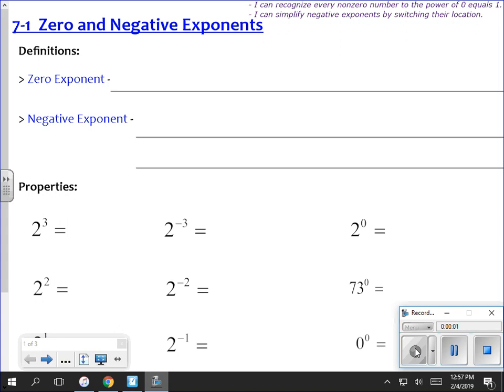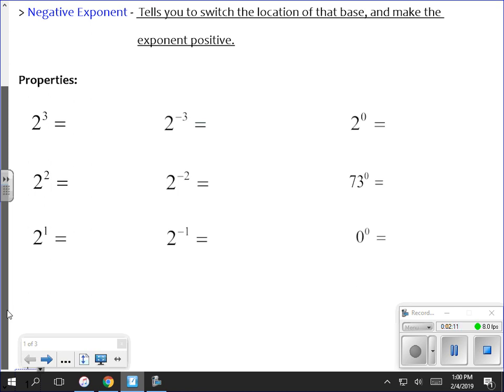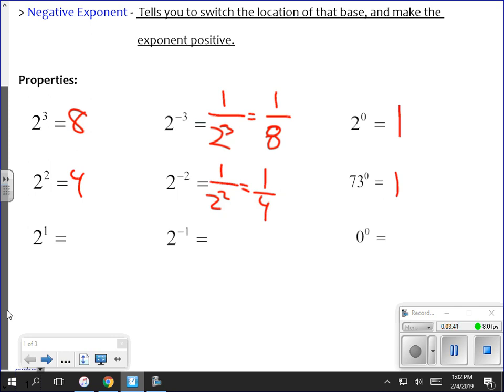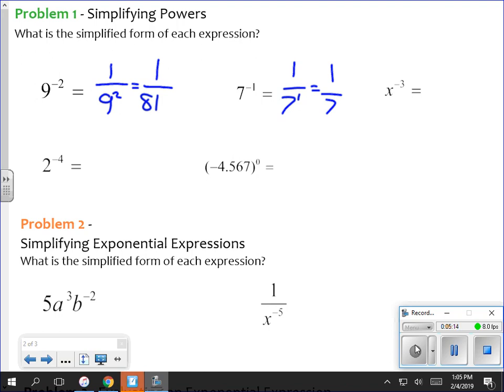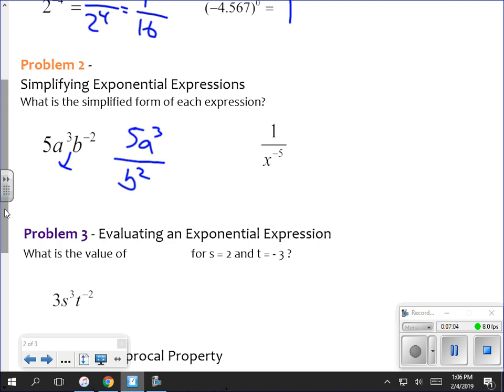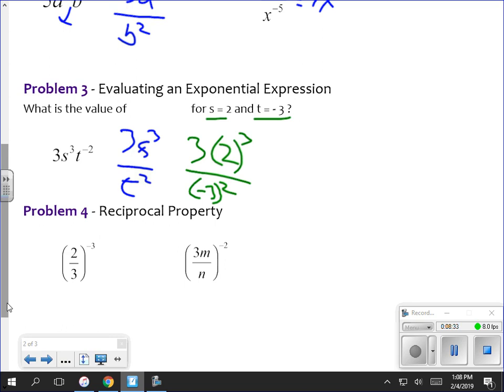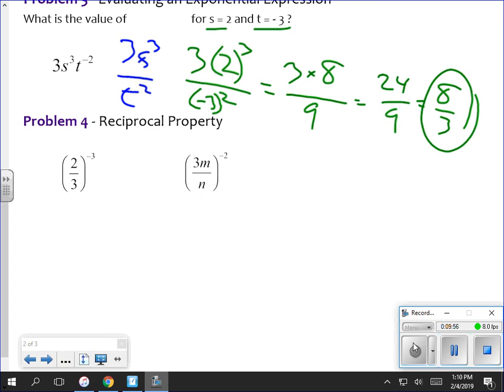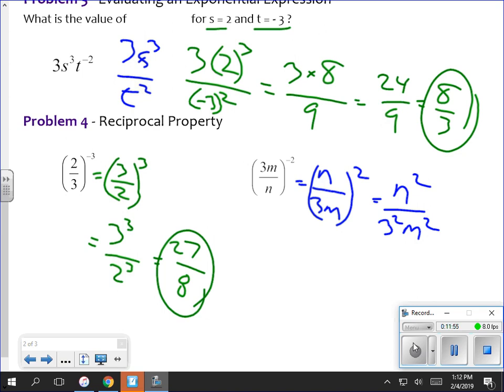Alg 10 12 lesson 7 1